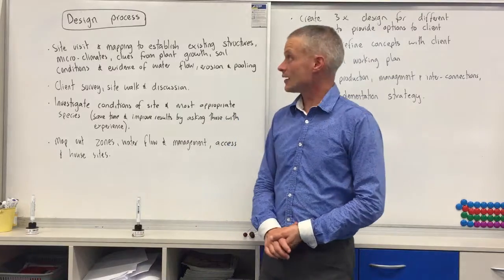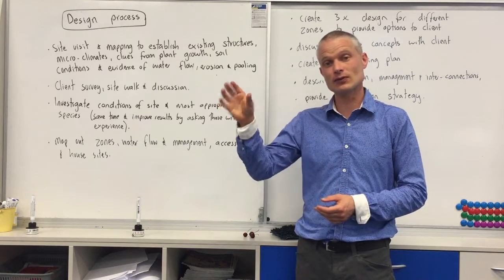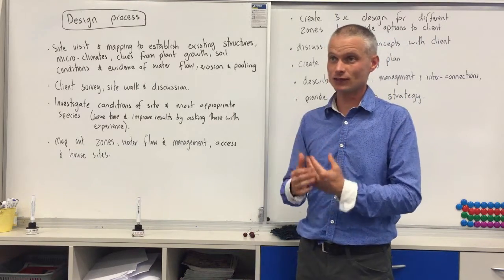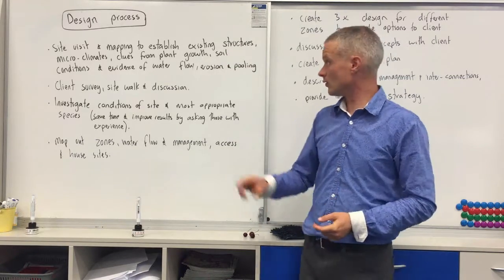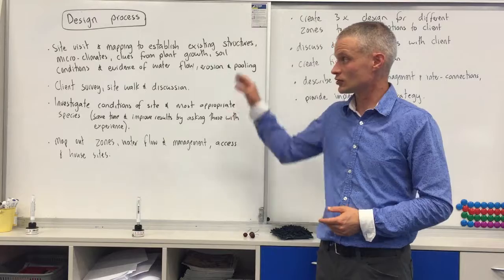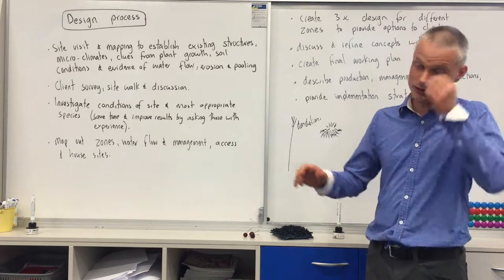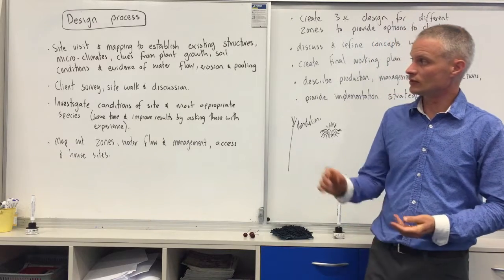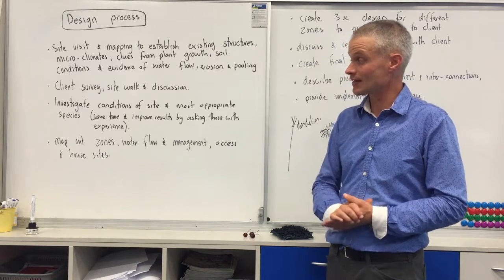Permaculture Design Process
Permaculture design seeks to apply the functional diversity of natural ecosystems to the design of regenerative foodscapes that provide an abundance of organic and nutrient dense food.

In this lecture we explore the process of applying a permaculture design.